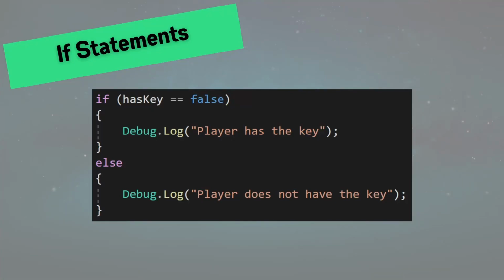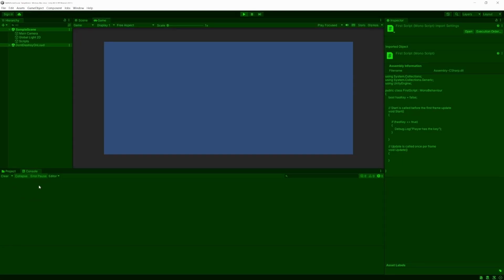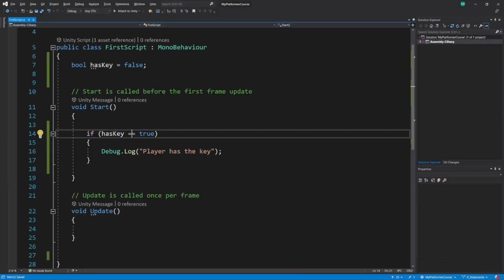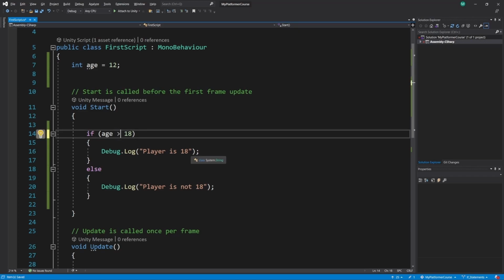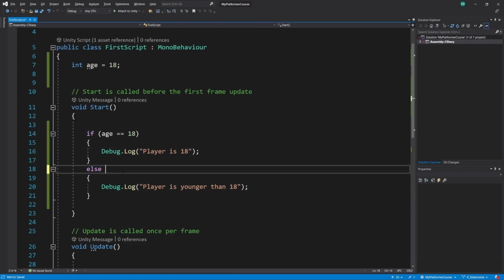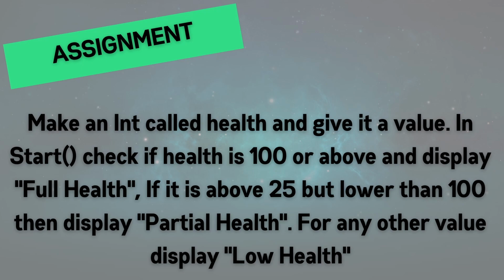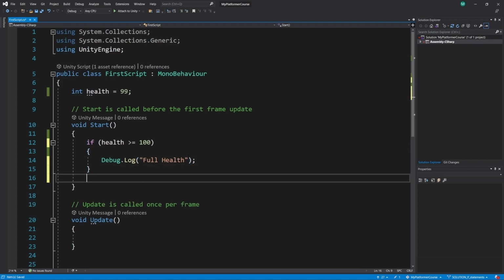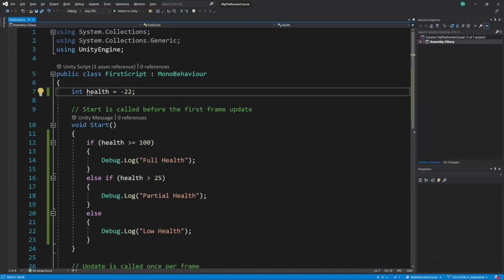Unity for Beginners - 021 - If Statements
In this video we go over what If statements are and how to use them. These are conditional statements that allow your scripts to make decisions based on the result. You will get an assignment to try on your own in this video as well as the solution to that assignment to make sure you understand how they work.